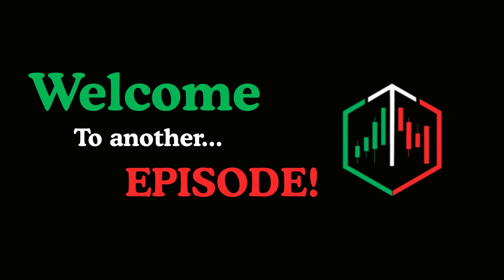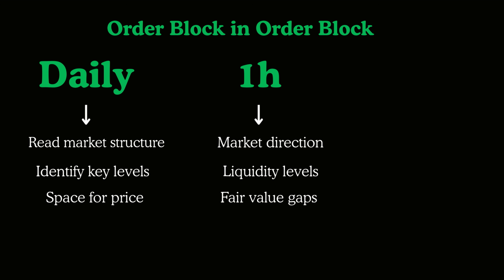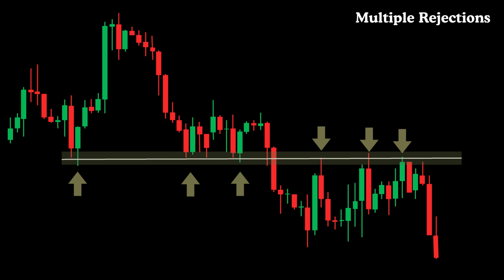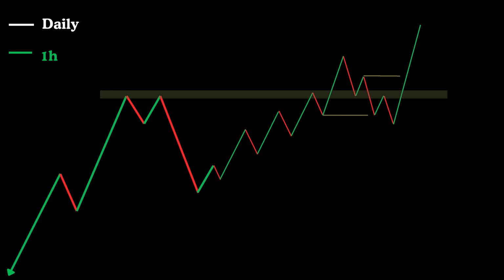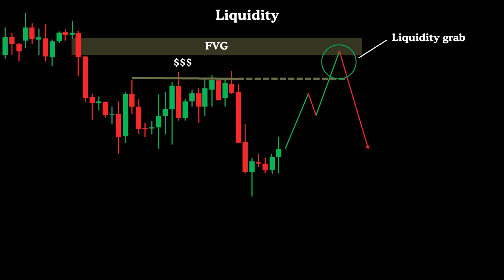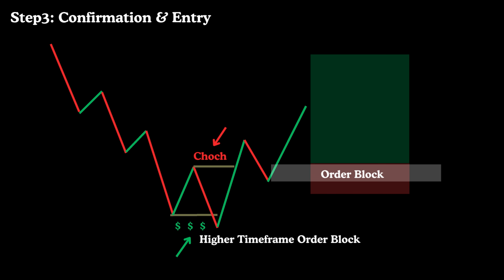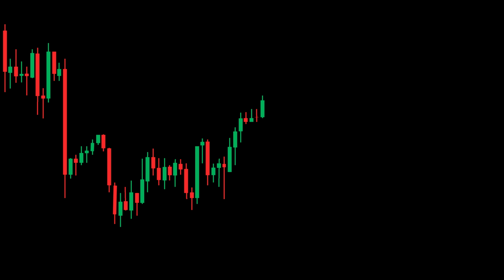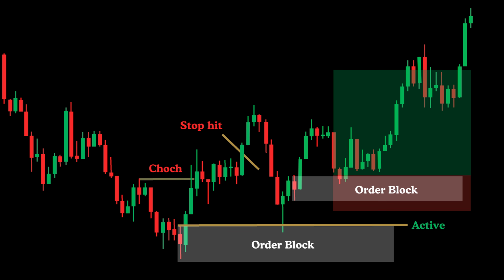The Most Effective Order Block Trading Strategy Ever!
In this video, we’re breaking down one of our advanced entry strategies built on smart money concepts —the “Order Block within Order Block” setup. We’ll guide you step-by-step through the exact process of applying this setup to any chart, complete with all the mechanical rules you need to follow for precision and consistency.